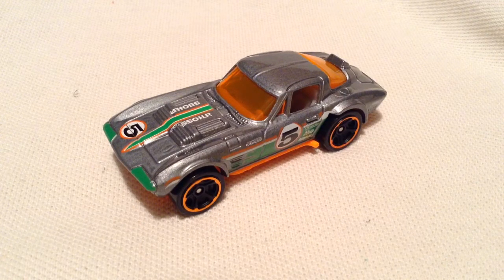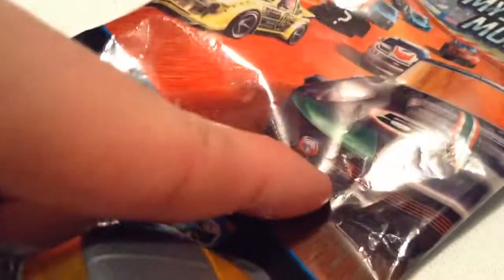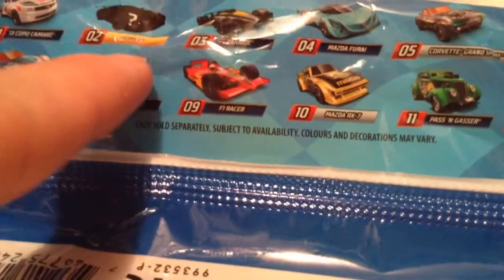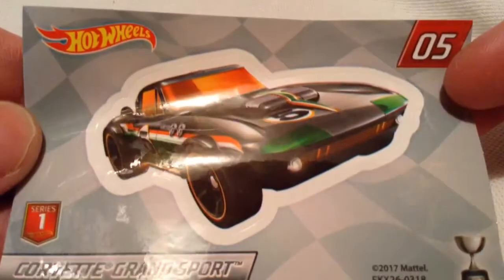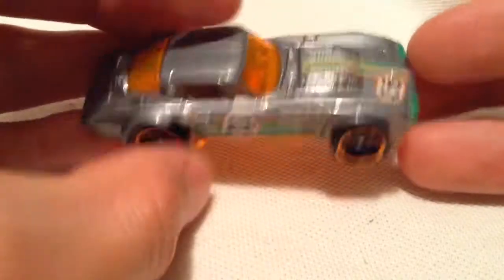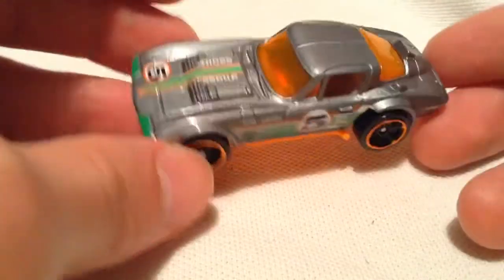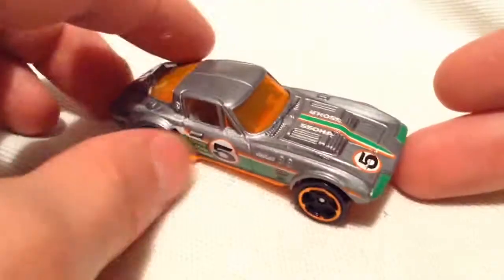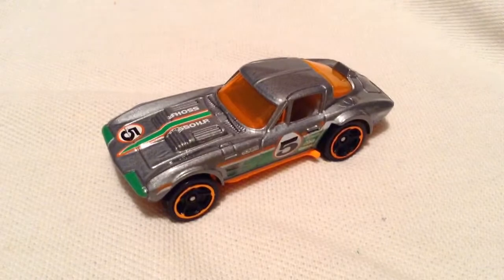Hot Wheels Corvette Grand Sport (2018 Mystery Models Series 1 - Silver Chase!)